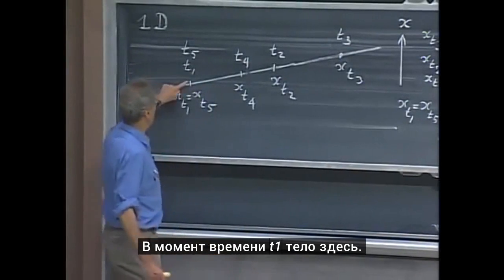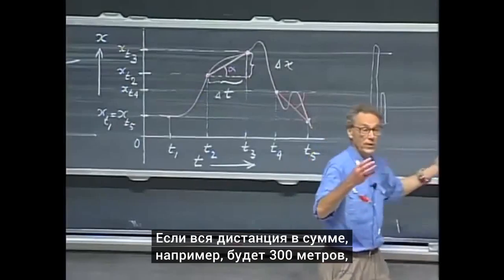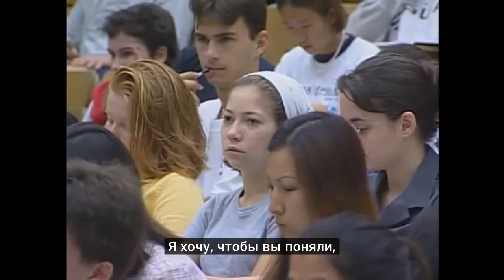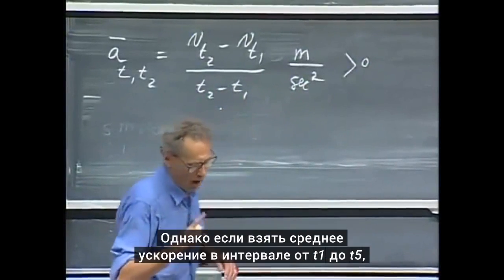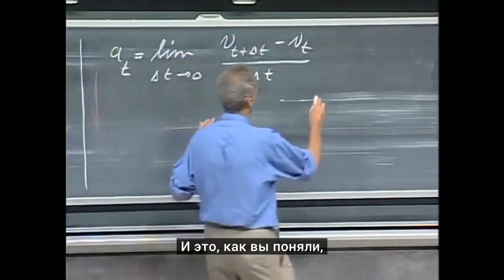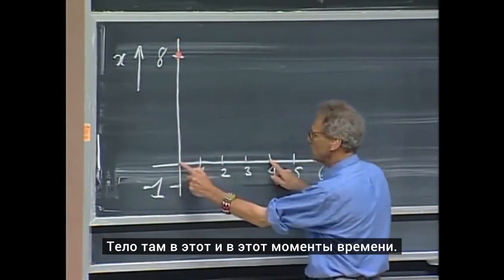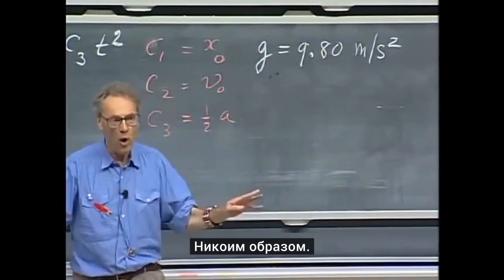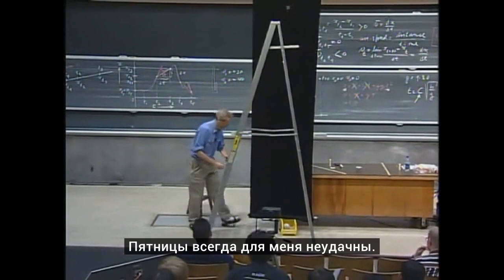[МИТ | MIT] 8.01x | Лекция 2 | Одномерная кинематика, скорость, ускорение [КУРСОМИР | KURSOMIR]